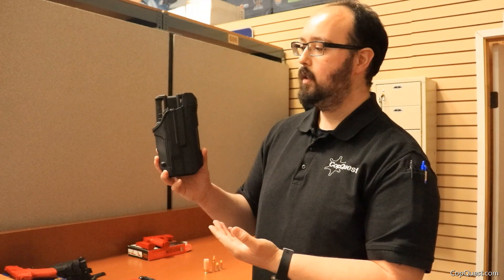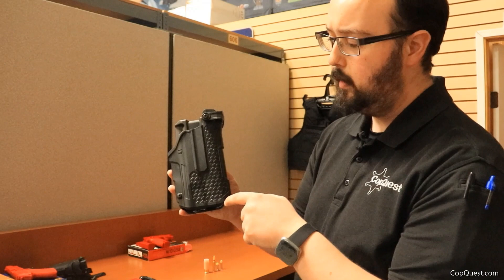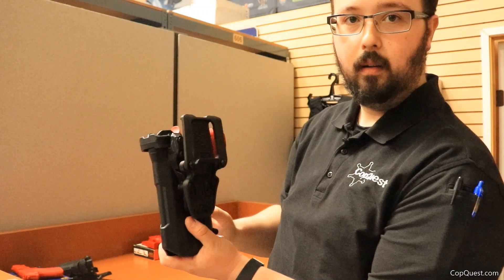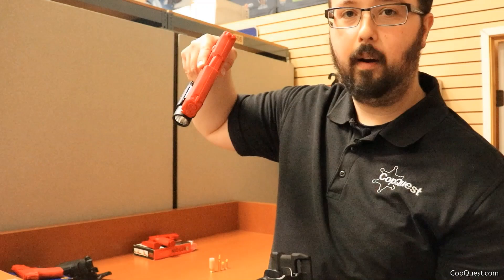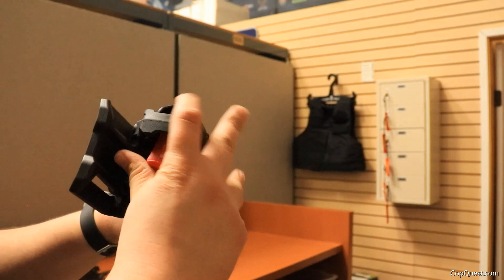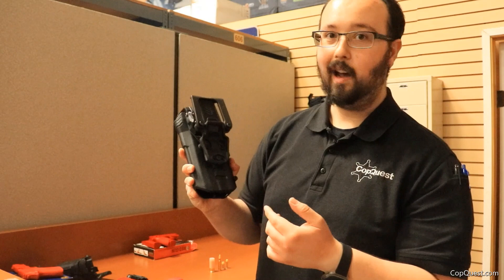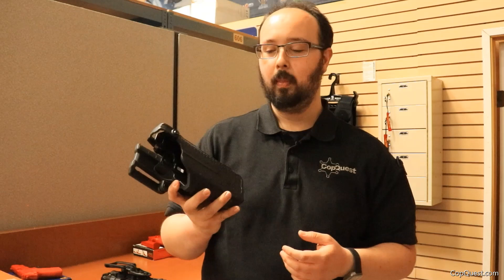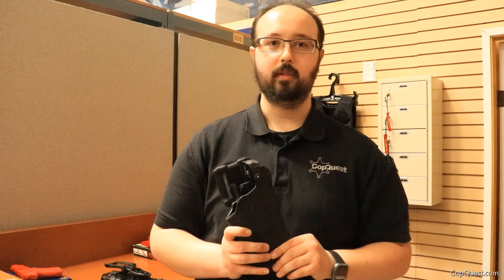BlackHawk T-Series Holster Overview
Learn more about the BlackHawk T-Series holsters, one of the most popular duty holster series out there!

Save up to 19% today!